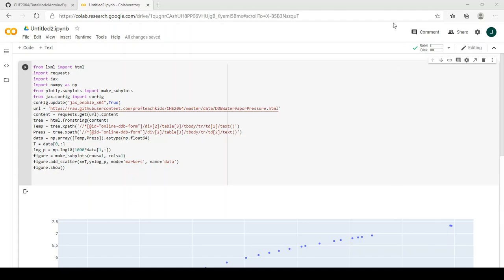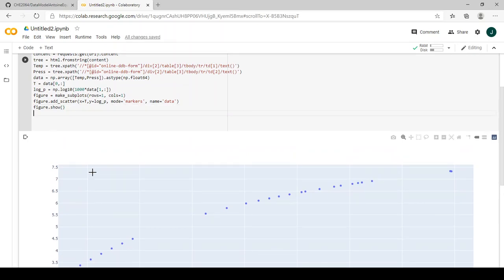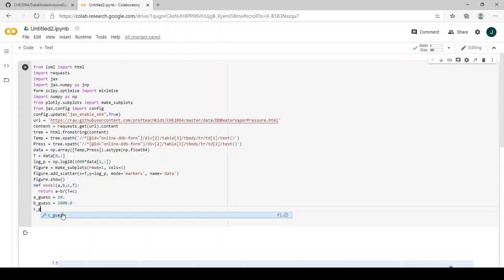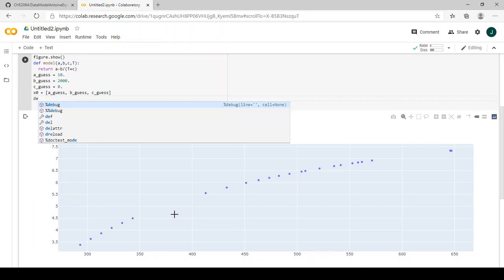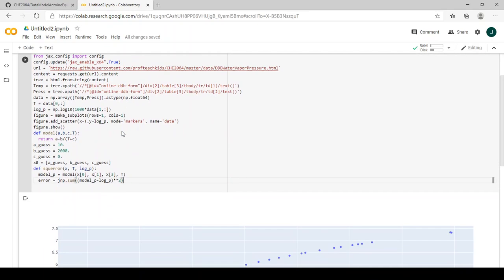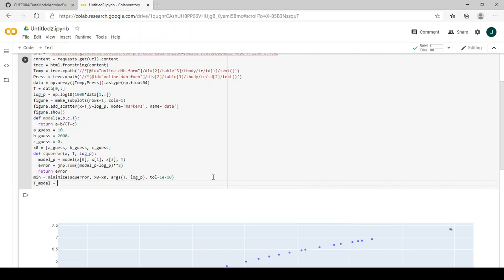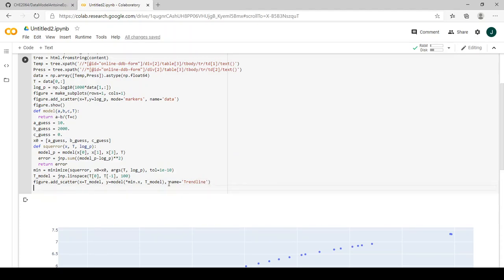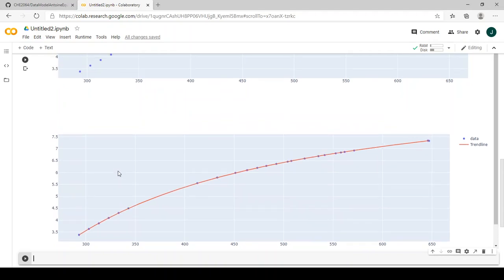Video #3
Adding trendline to plot